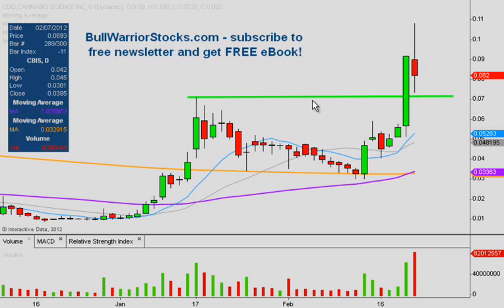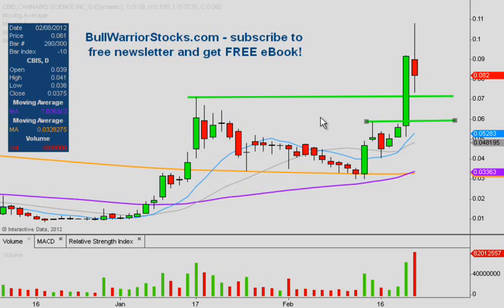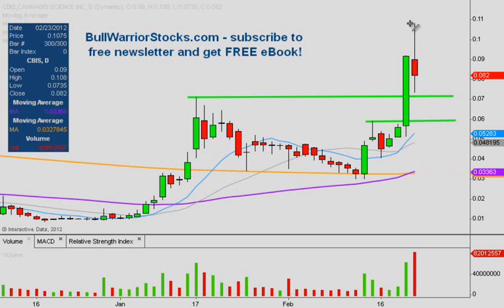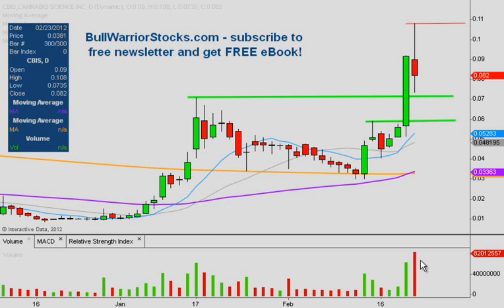CBIS Technical Stock Chart_ 2/23/2012